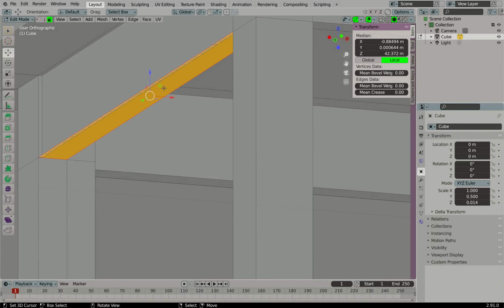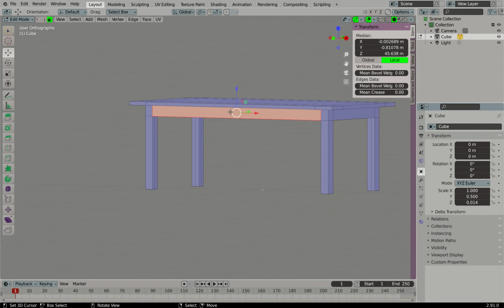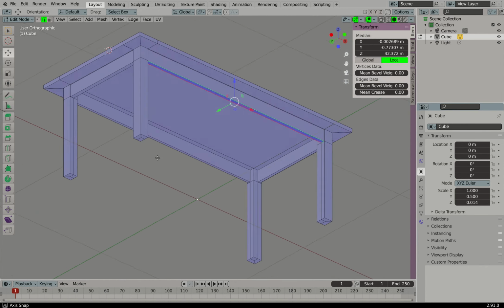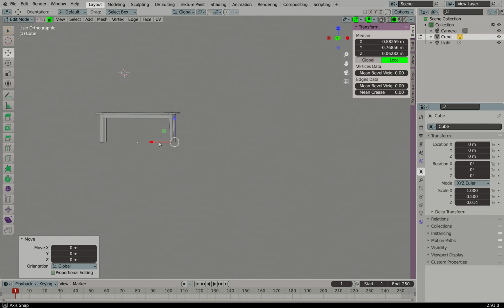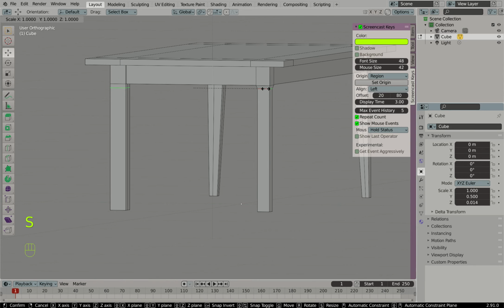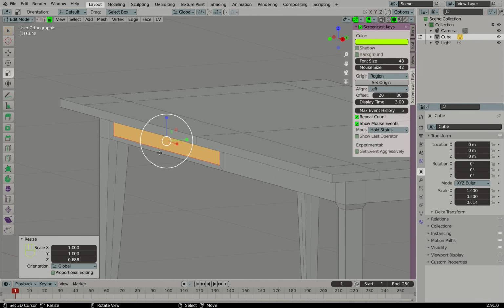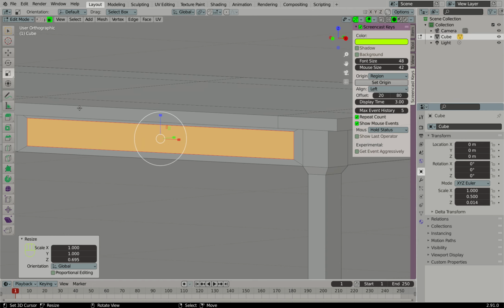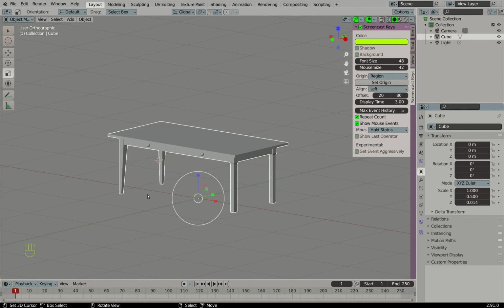Auntie Fa's How To Make Furniture in Blender, Part 3: Fancying-Up the table.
This video will show you how to make tapered legs, improve the mortise-and-tenon joins on the skirt, and add two different types of drawers under the table.